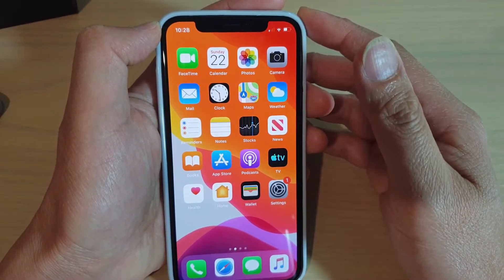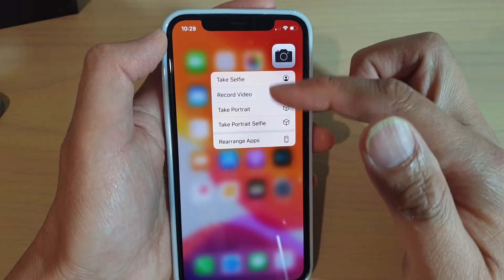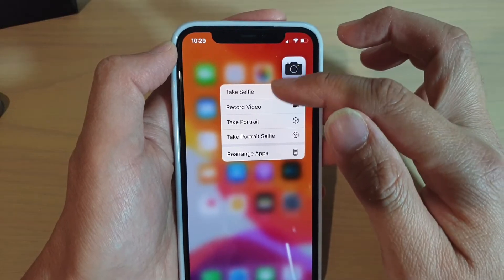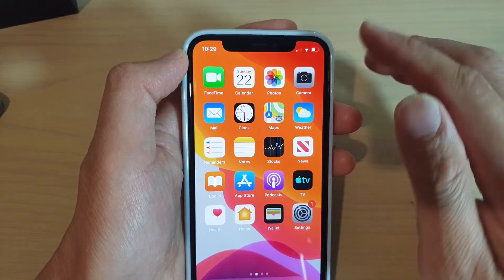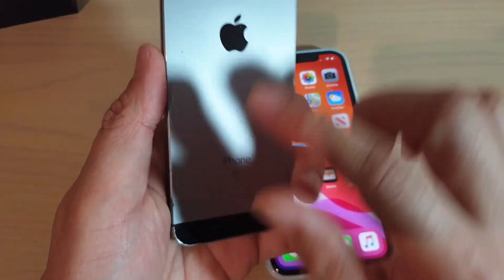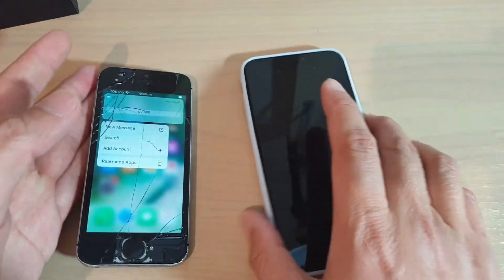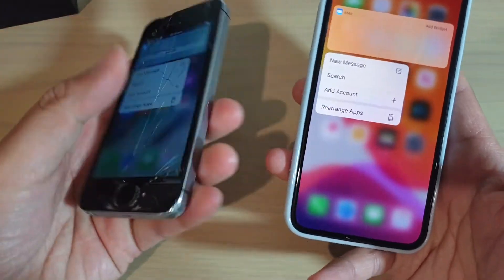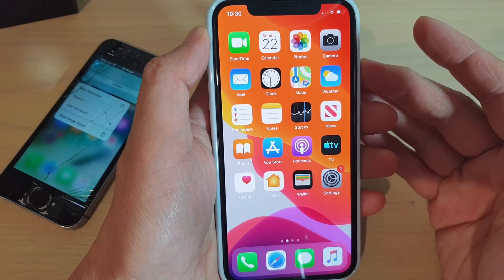New iOS 13 Feature: Haptic Touch Replaces the Old 3D Touch Screen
See the new iOS 13 feature of Haptic touch that replaces the old 3D touch on iPhone 11 Pro.